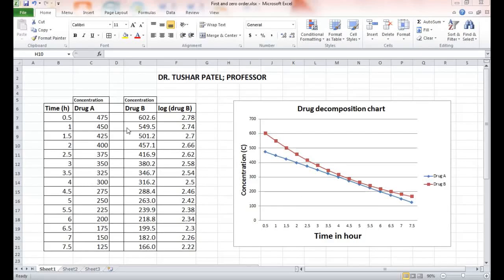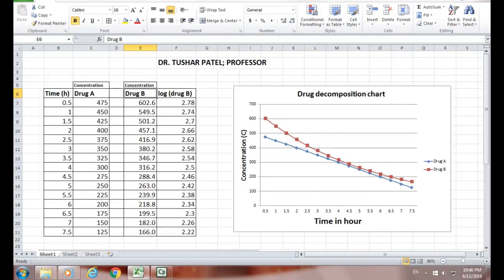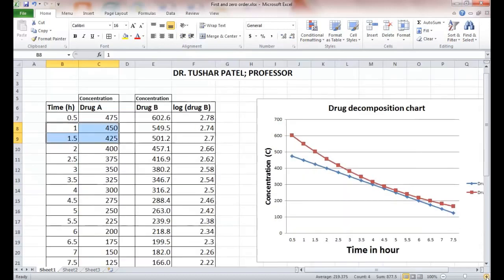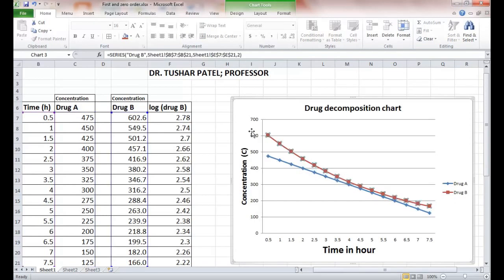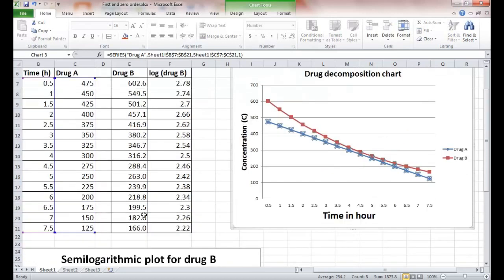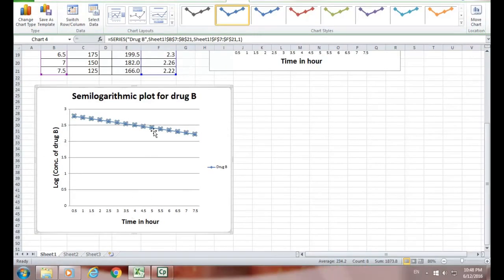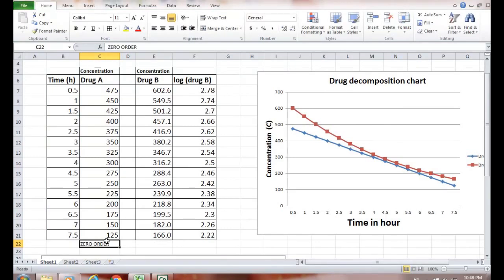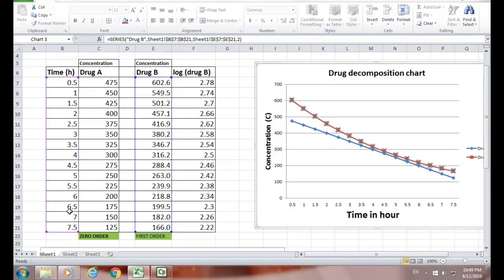Understanding zero order and first order kinetics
This video explains zero order and first order kinetics. In zero order kinetics, the rate of reaction is independent of the concentration of drug. While in case of first order kinetics, rate of reaction is dependent on the concentration of drug. In zero order kinetics, fixed amount of drug is degraded per unit time. While in case of first order kinetics, constant fraction of drug is degraded per unit time.